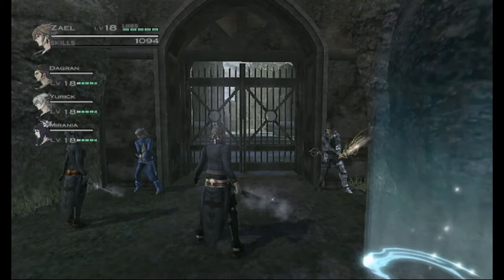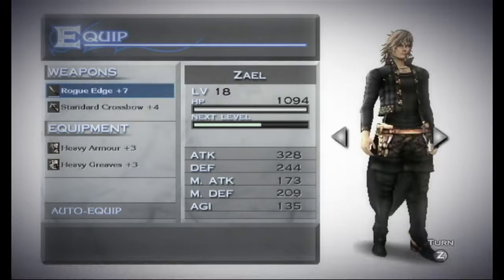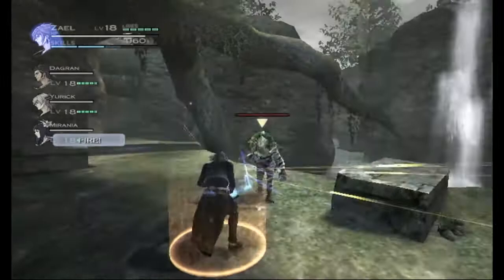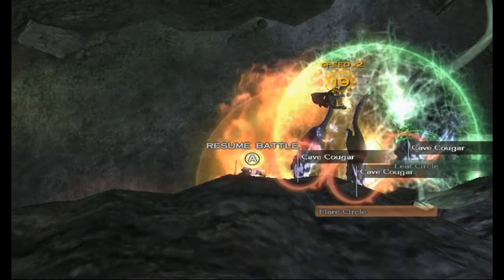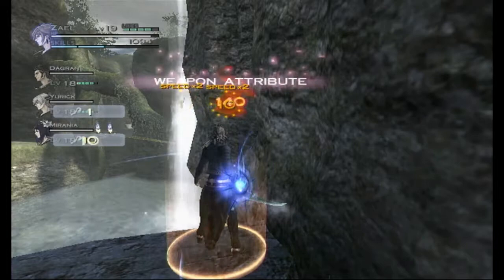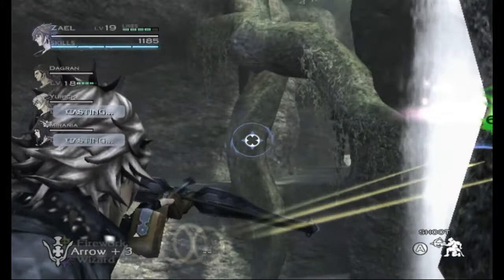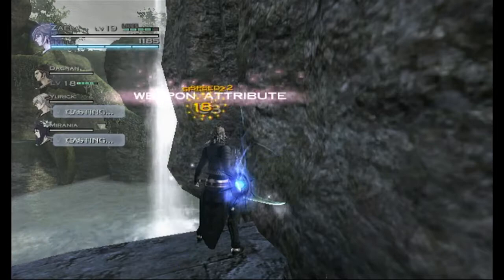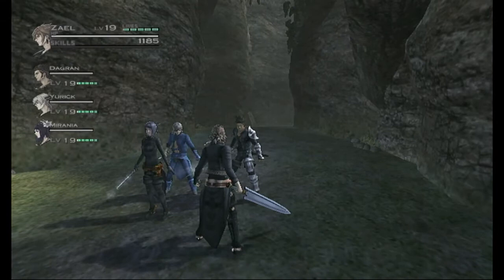The Last Story - How To Beat The Level 40 Cougars Early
Welcome to episode one of an in-depth video guide series on various gameplay topics in The Last Story! Today we take a look on how to beat the level 40ish Cougar enemies in Mysterious Forest no matter what level you are. This method takes advantage of the Retreat command to get the Cougars stuck behind the level's geomtery so our party memebers can attack them safetly.

It can be done by any party at any level. Of course, the stronger you are the faster it will go. In this run it took roughly 40 minutes, in my upgrade-less run with a weaker party and weaker weapons it took about 1 hour.

►Want more of The Last Story? Want to play online with me and others?

0:00 - Intro
2:11 - Setting up the party
5:05 - Battle starts
24:24 - Battle ends